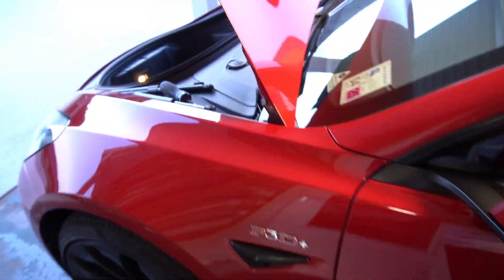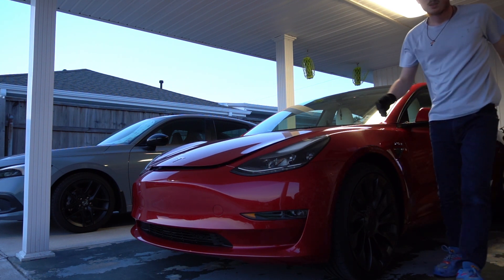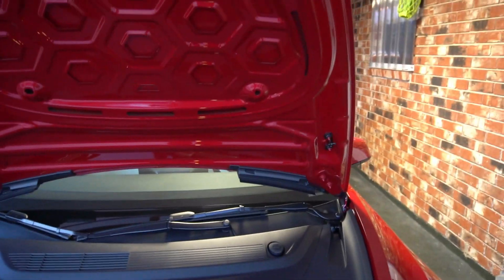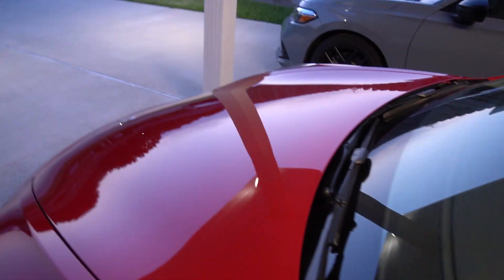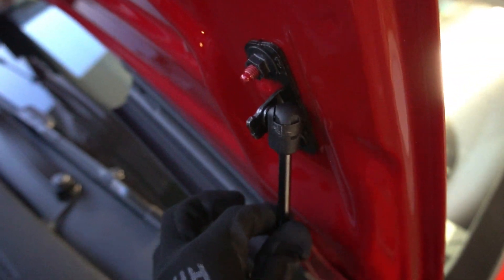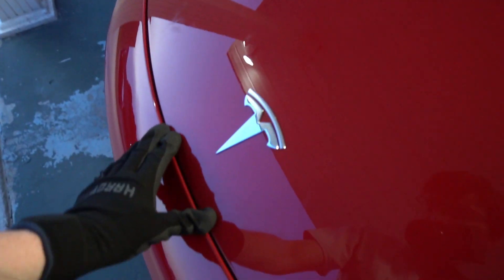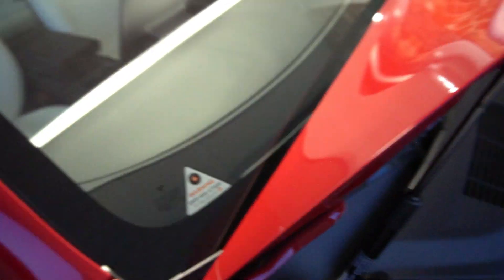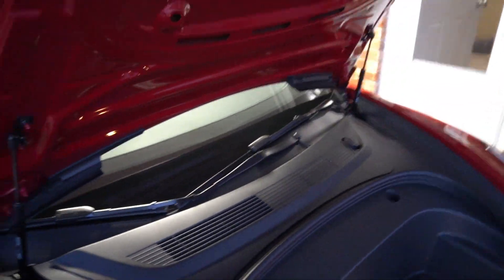Tesla Frunk Strut Upgrade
Upgraded Manual Hood Struts -

Automatic powered open & Close by Hanshow (I do not recommend these too many moving parts to break) -